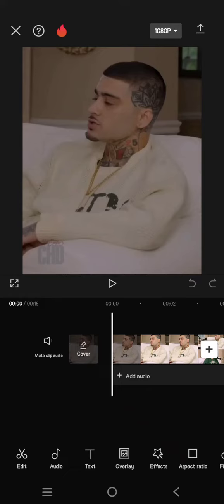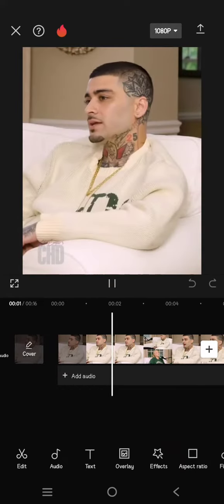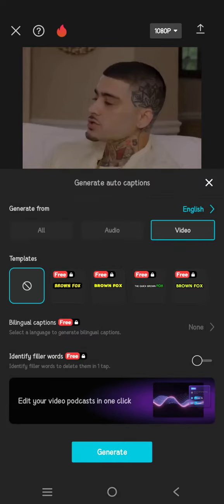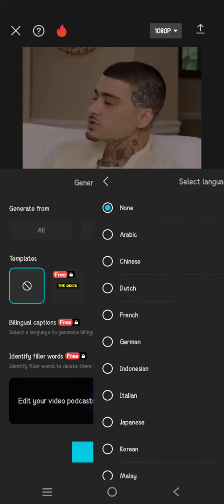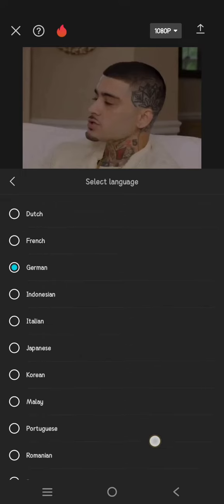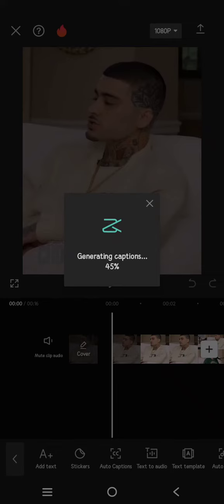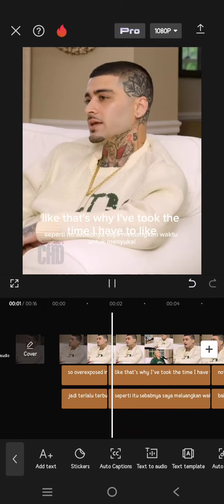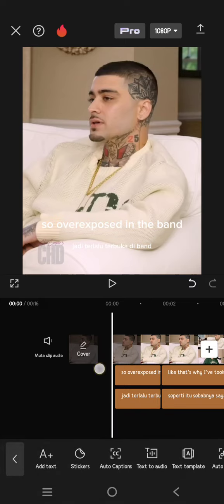~ Did You Know CapCut Can Auto-Generate Bilingual Subtitles? Watch Now!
In this tutorial, we'll show you how CapCut can automatically generate bilingual subtitles for your videos, making your content accessible to a wider audience effortlessly.

CapCut, a popular mobile video editing app, offers a seamless feature that allows you to add bilingual subtitles with just a few clicks. Whether you're reaching out to international viewers or simply want to enhance accessibility, this tutorial will guide you through the process step-by-step.

To enable bilingual subtitles on CapCut, start by uploading your video and navigating to the "TX" section. From there, select "Auto Captions" and enable the bilingual subtitles feature. Choose your secondary language for the subtitles, and CapCut will take care of the rest. It's that simple!

By using CapCut's auto-generated bilingual subtitles, you can improve viewer engagement and retention. Your videos become more inclusive, reaching audiences who prefer different languages or need accessibility support.

Join us in this video to discover how easy it is to enhance your videos with bilingual subtitles using CapCut. Whether you're a content creator, marketer, or educator, this feature is invaluable for expanding your reach and making your content more accessible.

Don't miss out on this opportunity to learn and implement bilingual subtitles on CapCut today! Watch the full tutorial now and start maximizing the impact of your videos.